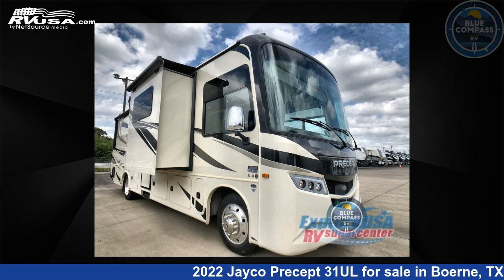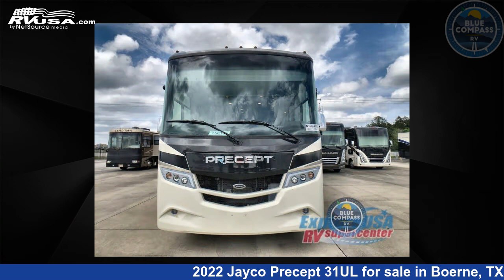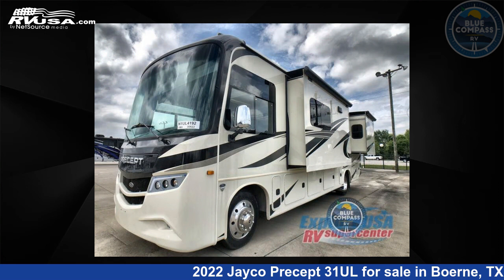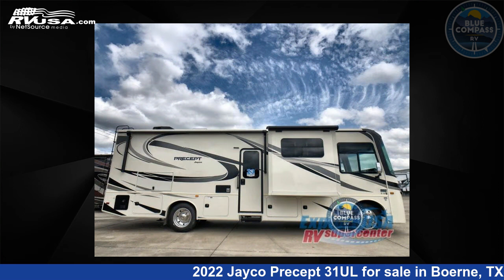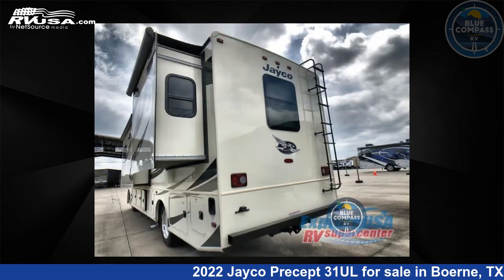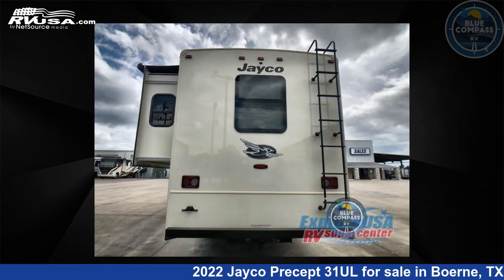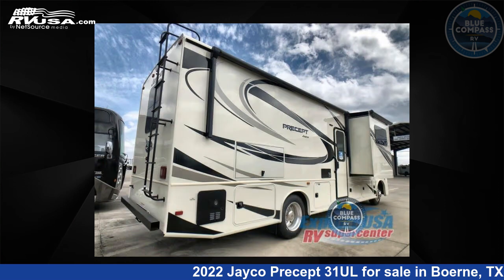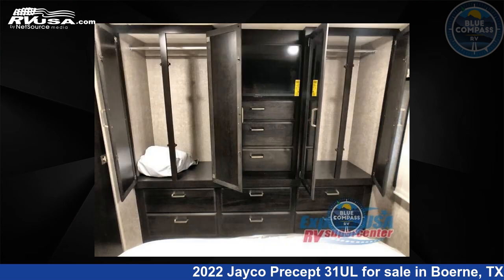Spectacular 2022 Jayco Precept 31UL Class A RV For Sale in Boerne, TX | RVUSA.com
This 2022 Jayco Precept 31UL is a Class A RV. It is located in Boerne, TX 78006 and is offered for sale by Blue Compass RV - Boerne, TX. This New Jayco Is 33' 0" in length and features 3 slideouts, a FARMHOUSE interior, sleeps 5, Slideout, and 72 gal fresh water capacity. The floorplan layout of this Class A features Outdoor Entertainment, Rear Bedroom. This 2022 Jayco Precept 31UL is built on a Ford F53 chassis.

Blue Compass RV - Boerne, TX is a dealer for brands like: Alliance RV, CrossRoads, Cruiser RV, DRV, Dutchmen, Forest River, Grand Design, Heartland, Palomino, Redwood RV and offers the following rv services: Parts/Accessories, Service. They stock rv types such as: Class A, Class C, Fifth Wheel, Toy Hauler, Travel Trailer. For more information and pricing on this unit, To see all units available for sale by Blue Compass RV - Boerne, TX,